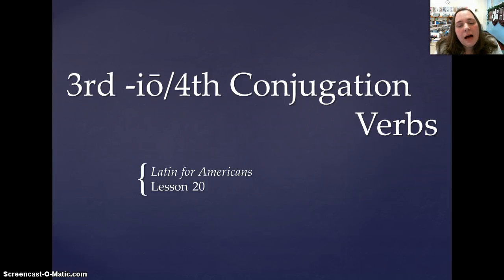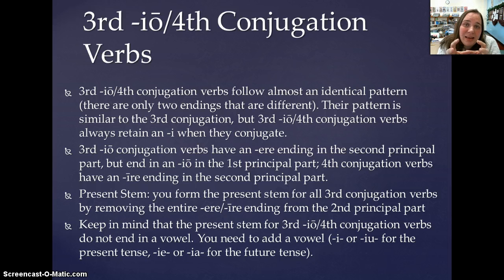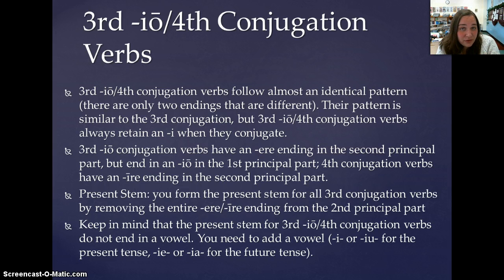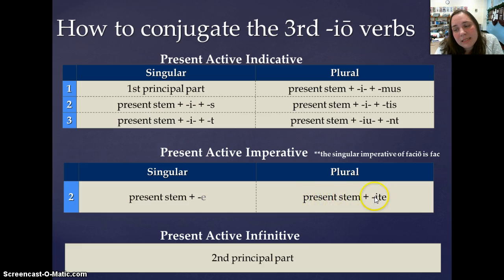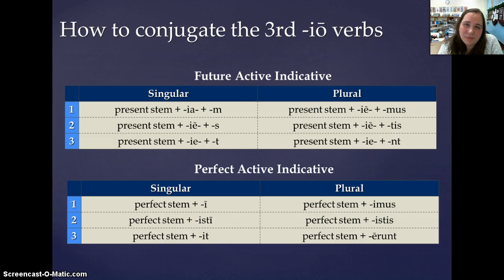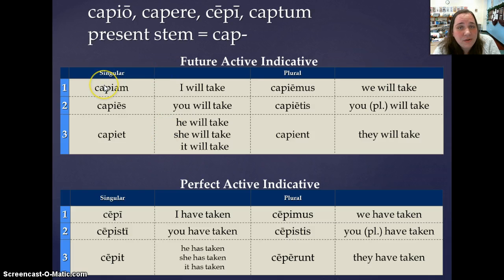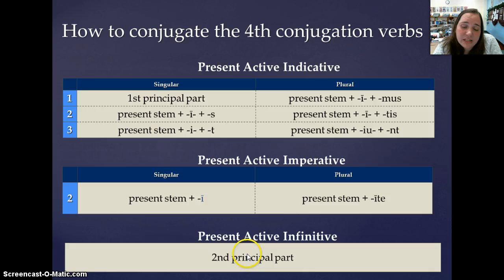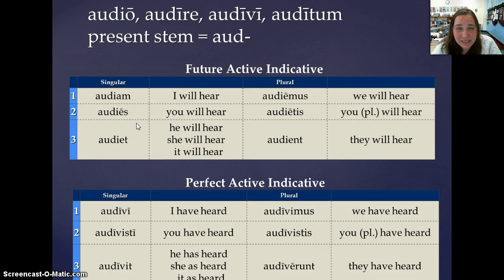3rd-io/4th conjugation (Latin for Americans)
This video syncs with lesson 20 in the Latin for Americans textbook.